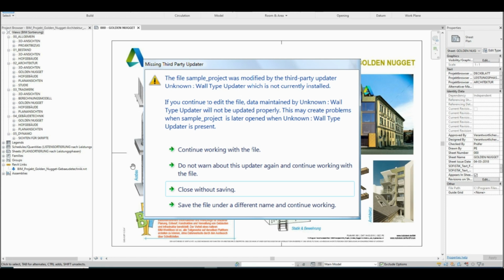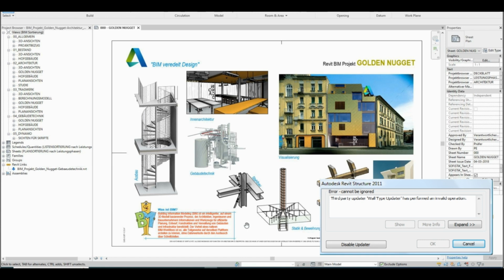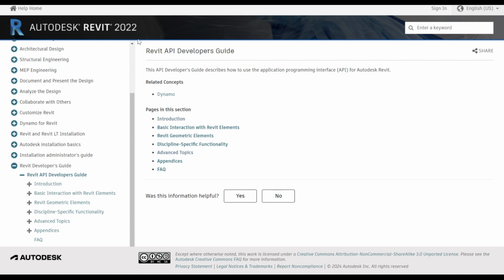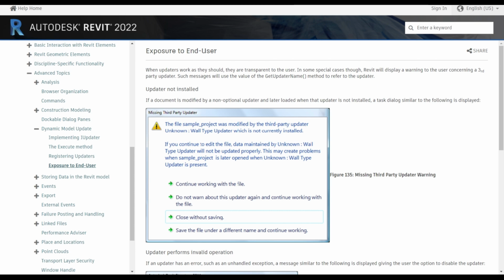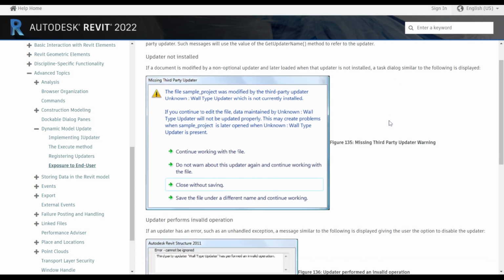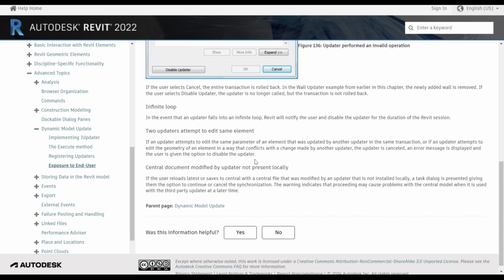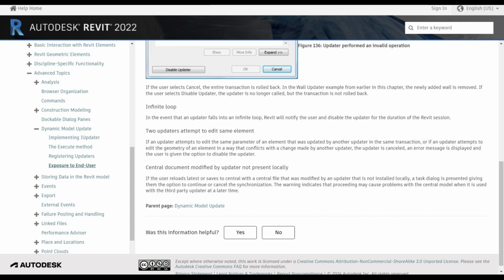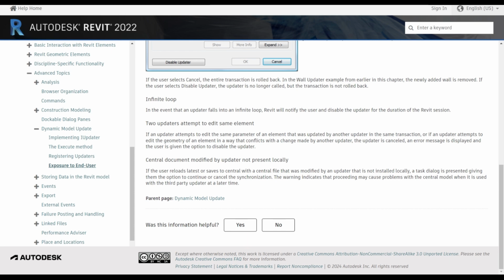Revit Missing Third Party Updater How It's Works?